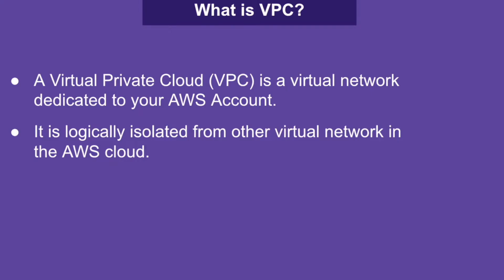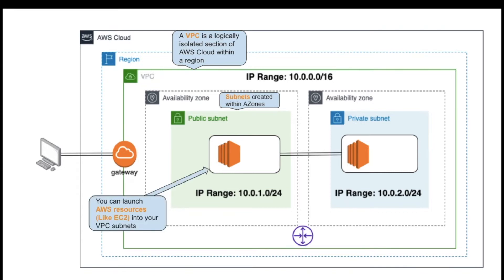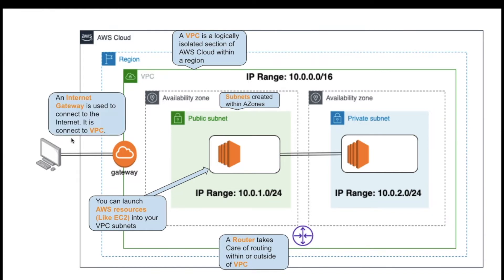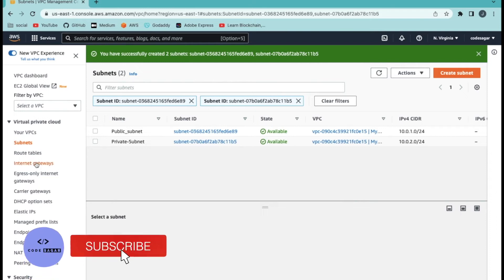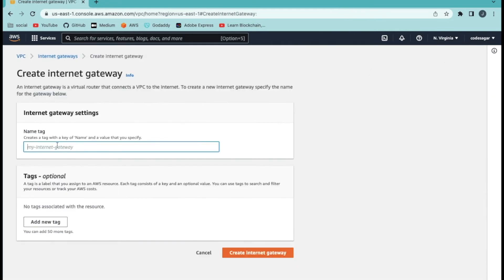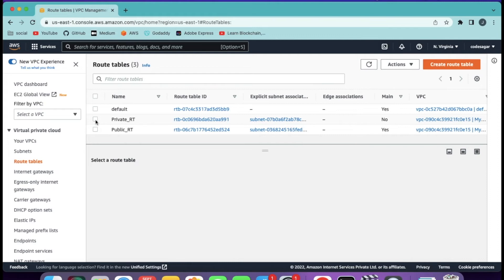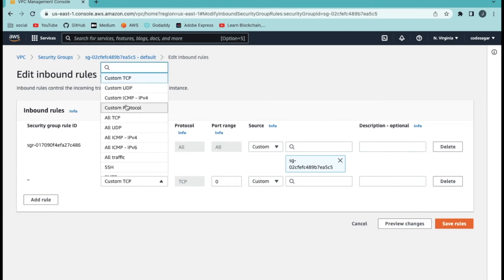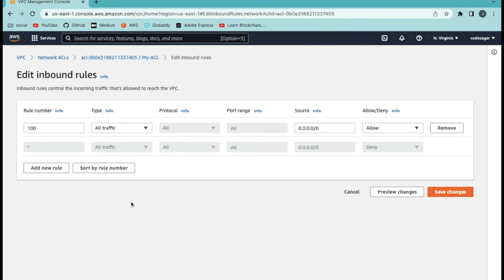Create AWS VPC along with subnet, Route tables, IGW, Security Group, NACL | With Full Demo | 2022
In this video, I will guide you how you can create Virtual Private Cloud (VPC) in AWS along with Public and Private Subnet, Route Tables, Internet Gateway, Security Group, Network ACL and how to associate all.

Topic Covered:
- Explain Sample Architecture design
- VPC Overview
- Create VPC
- Create Public and Private Subnet
- Create Route Tables
- Create Internet Gateway
- Create Security Group
- Create Network ACL

- Create Two EC2 Resources to test the network

How to Create EC2 Instance (Ubuntu 22.04) on AWS (Latest 2022) and Connect Via SSH using PEM.